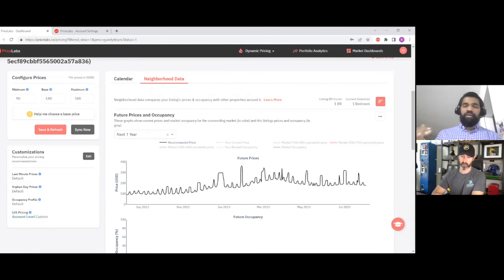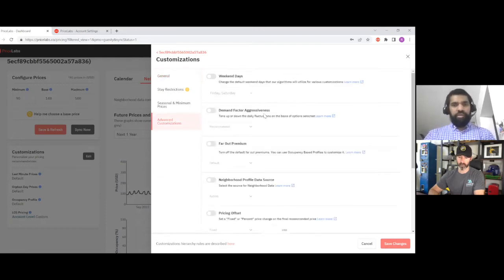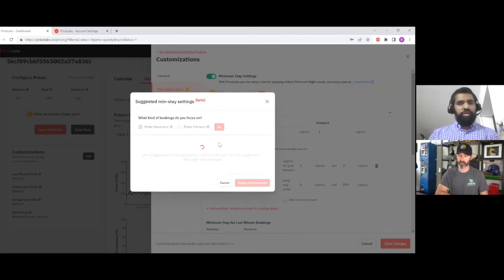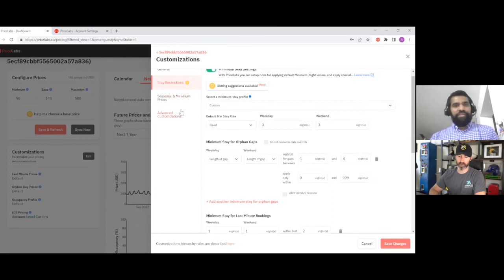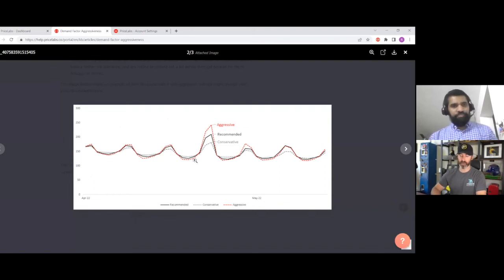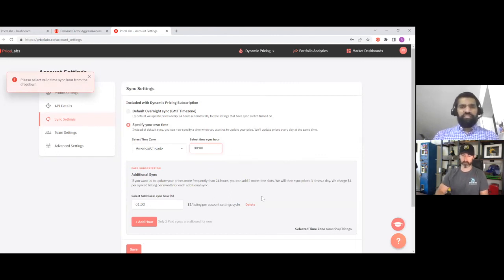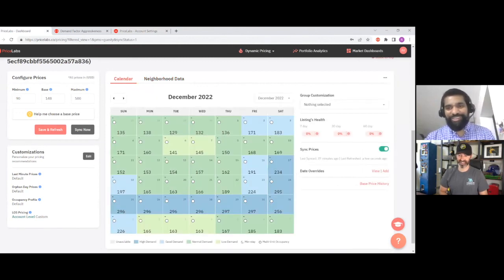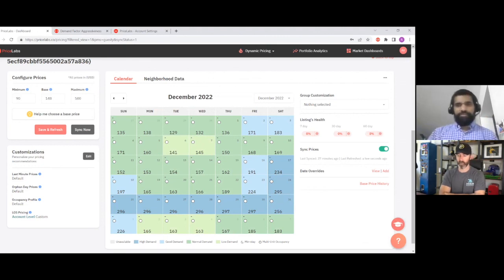How to Set up a Price Labs Listing from Scratch pt 2